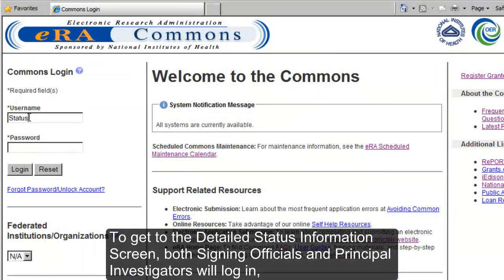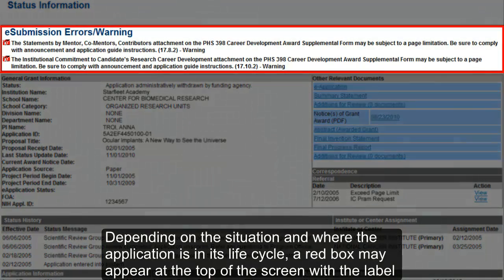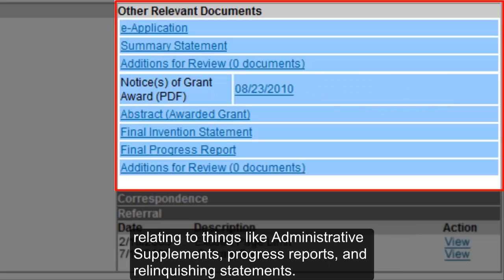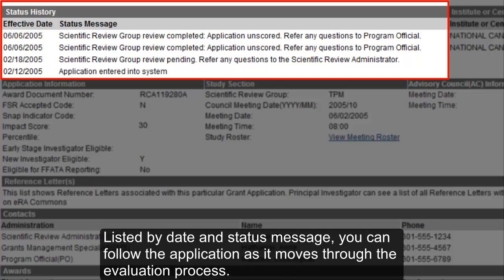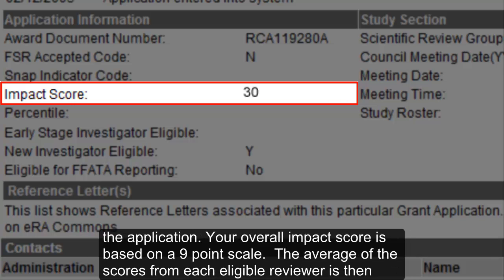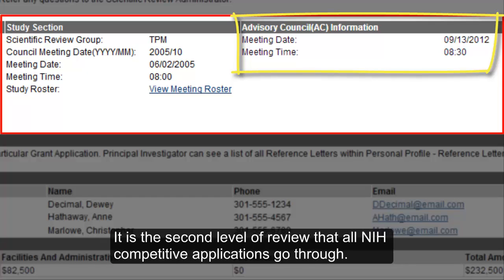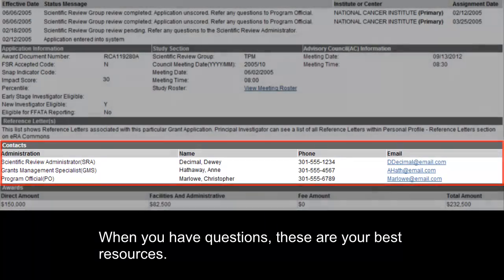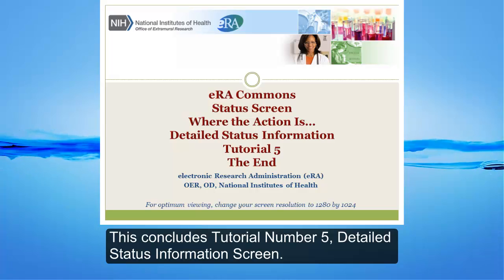Detailed Status Information (SO & PD/PI)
Video 5 of this series looks at the Detailed Status Information screen.